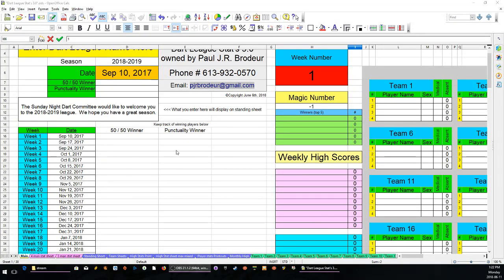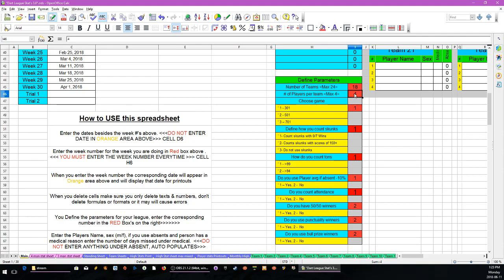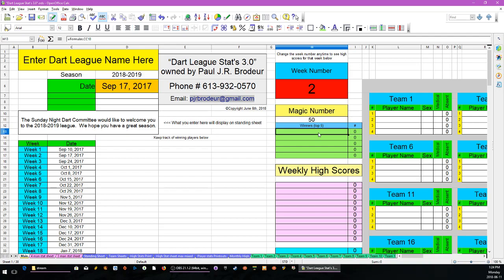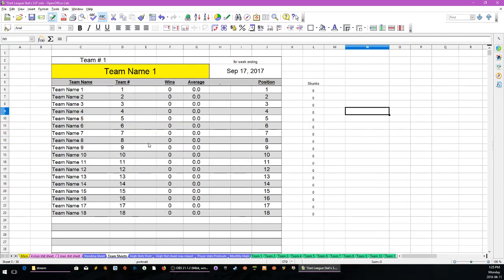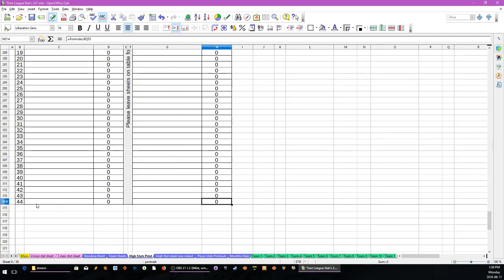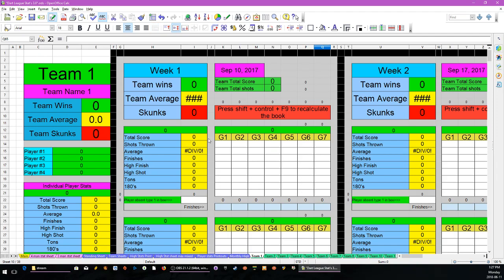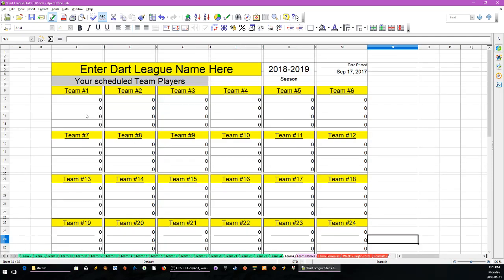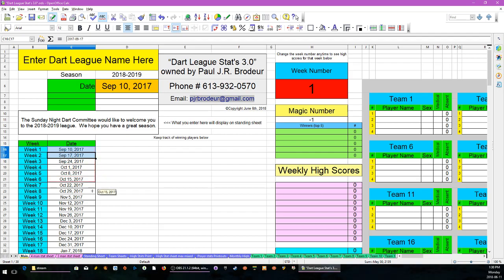Dart league stats 3 0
Tutorial of Dart League Stat's 3.0